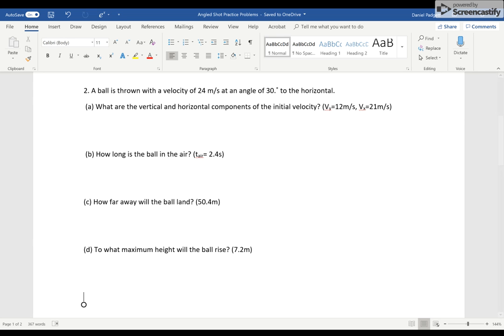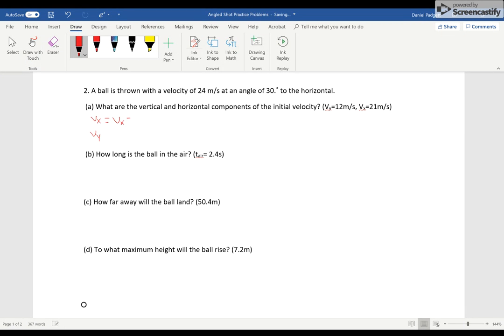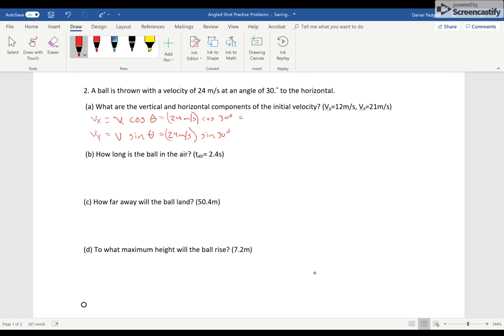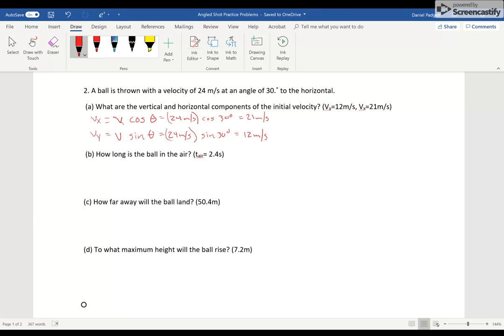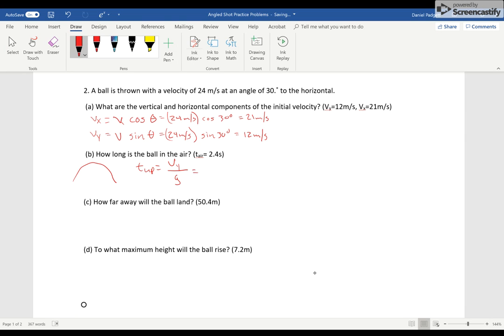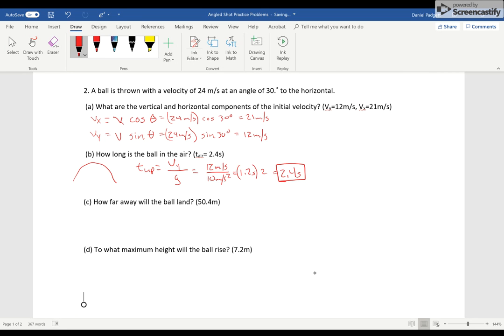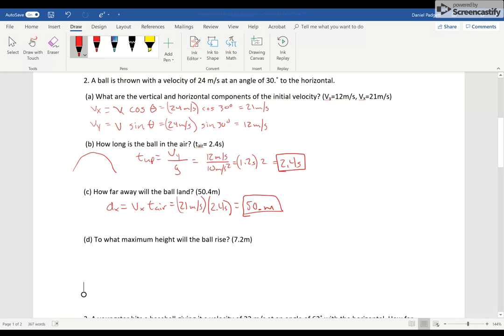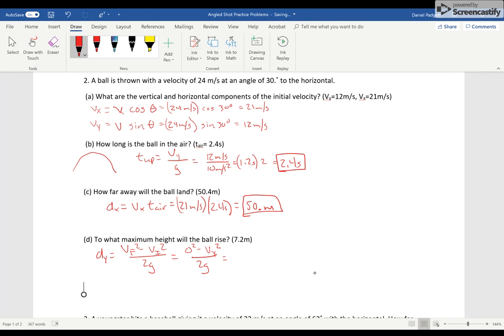Problem #2 from HW on Angled Shots